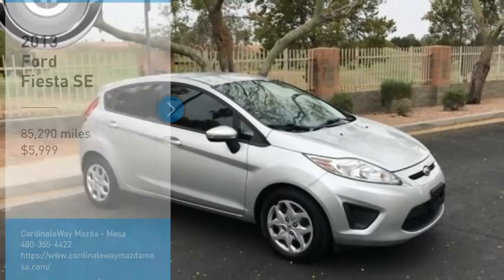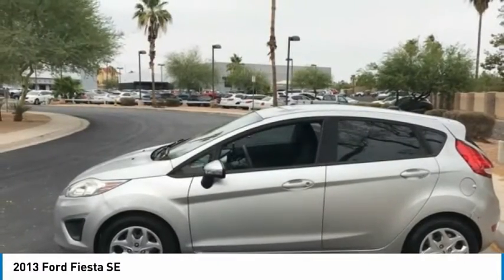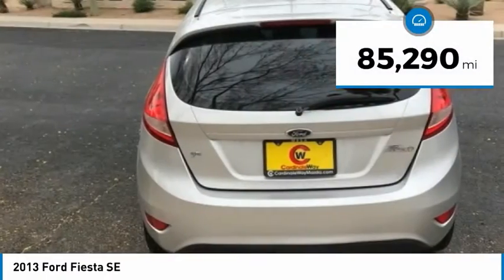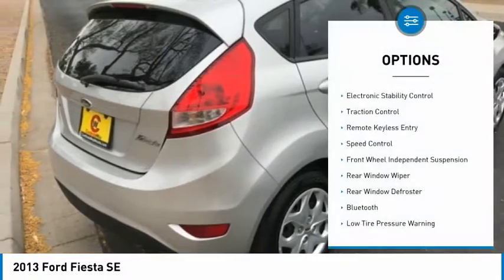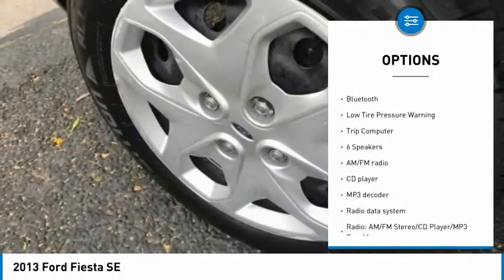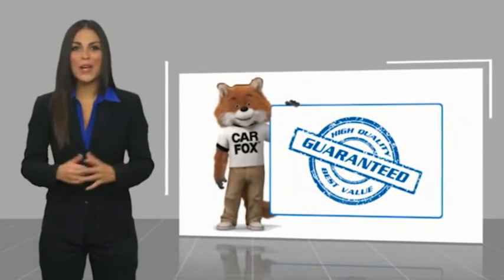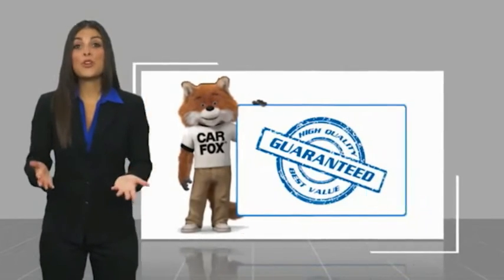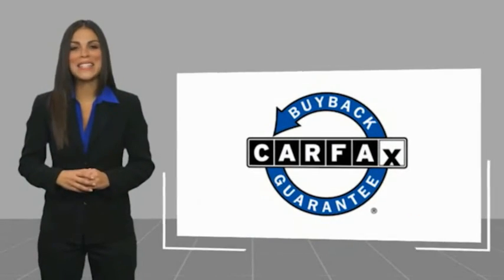2013 Ford Fiesta SE FOR SALE in Mesa, AZ MM1628B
Stop in today for a test drive of this U 2013 Ford Fiesta

6343 E. Test Drive

Want us to come to you? No problem! In case we missed a picture or a detail you would like to see of this 2013 Fiesta, we are happy to send you A PERSONAL VIDEO walking around the vehicle focusing on the closest details that are important to you. We can send it directly to you via text or email. We look forward to hearing from you!  Ingot Silver Metallic 2013 Ford Fiesta SE FWD 6-Speed Automatic with Powershift 1.6L I4 Ti-VCT Fiesta SE, 4D Hatchback, 1.6L I4 Ti-VCT, 6-Speed Automatic with Powershift, FWD, Ingot Silver Metallic, Charcoal Black w/Unique Cloth Front Bucket Seats.  Recent Arrival!  Awards:     2013 IIHS Top Safety Pick     2013 KBB.com Brand Image Awards Stop by CardinaleWay Mazda Mesa -  Where we develop outstanding relationships where everyone wins  - today! 6343 East Test Drive, Mesa AZ 85206. Plus government fees and taxes,  1,997.00 reconditioning fee, dealer installed equipment (Tint/Door Edge GRD, Nitrofil, 3 year paint, 2 year / 24 month maintenance), any finance charges, any electronic filing and dealer document processing charge  699.90. Only equipment basic to each model is listed. Call or email for complete, specific vehicle information.  Reviews:     If youre looking for a fuel-efficient small car, but you dont want to sacrifice the interior quality or modern features usually found only on larger, more expensive models, the 2013 Ford Fiesta sub-compact is an easy choice. Source: KBB.com     Sporty driving dynamics; refined yet lively engine; strong fuel economy; welcoming cabin; available luxury features. Source: Edmunds  Vehicle price and availability are subject to change without notice.